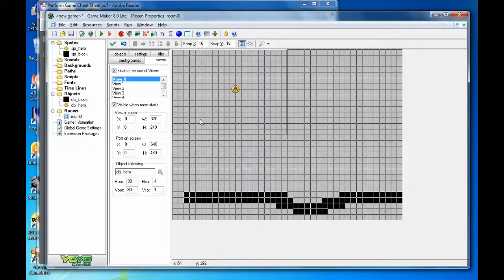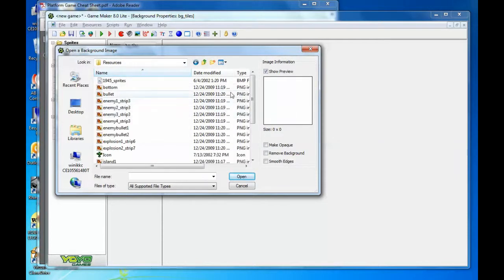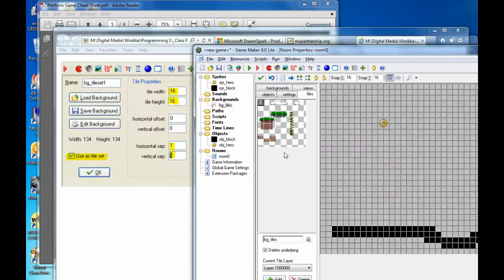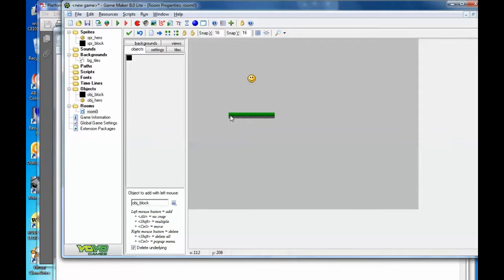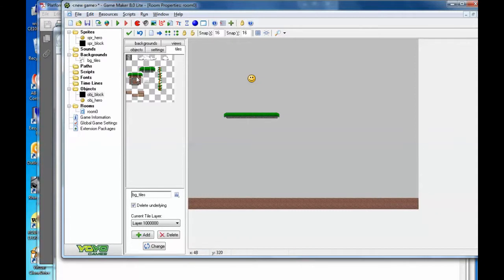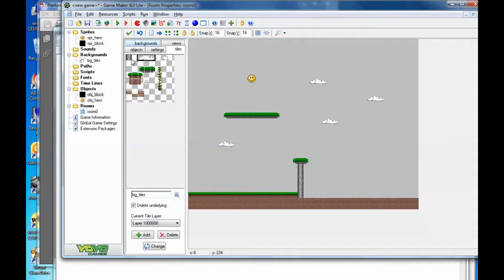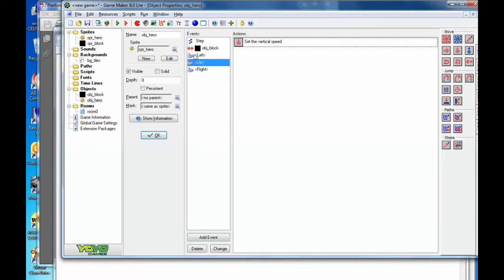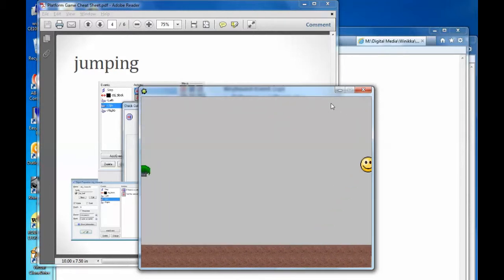Game Maker Platform Games 3 Using Tilesets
This is part three of several video tutorials designed to help a new game developer design rooms using tile sets. You'll want to scour the internet for tile sets or even create your own to take full advantage of game design.